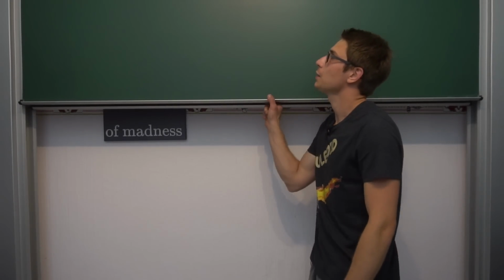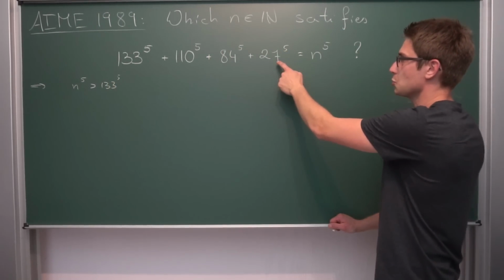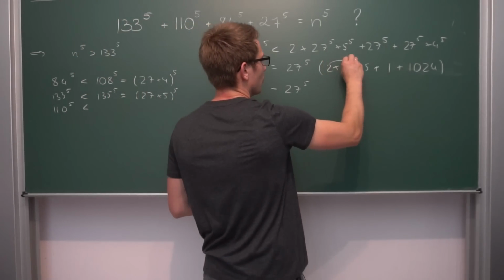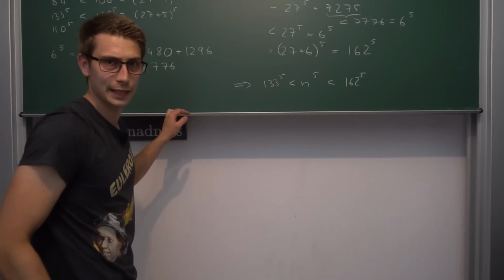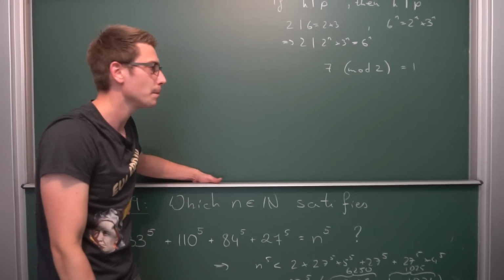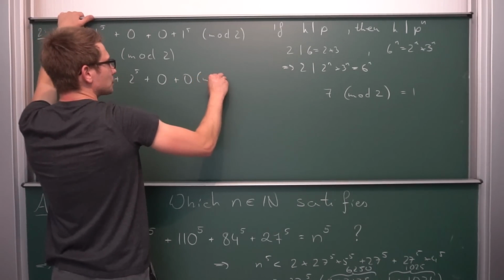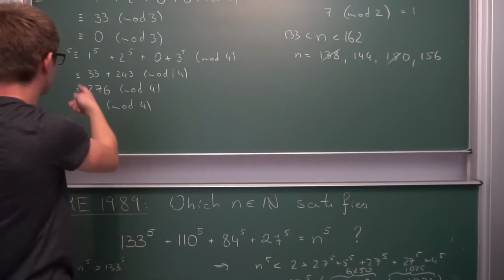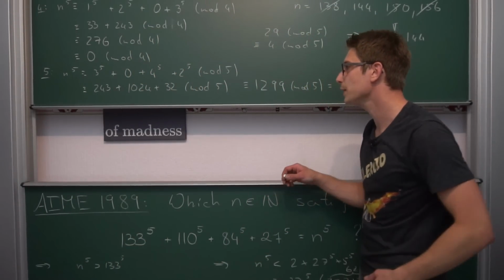NO Calculator Allowed! AIME Maths Competition is Wild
Train your Numebr Theory Skills by trying out Brilliant! =D

Today a really fun one from the 1989 AIME Maths Olympiad Question 9. We have to find out the n out of the naturals, satisfying 133^5+110^5+84^5+27^5=n^5 . We make use applying bounds and modular arithmetic and find the surprising answer! Enjoy! =)

Wanna send me some stuff? lel:

06731 Bitterfeld-Wolfen
Saxony-Anhalt
Germany